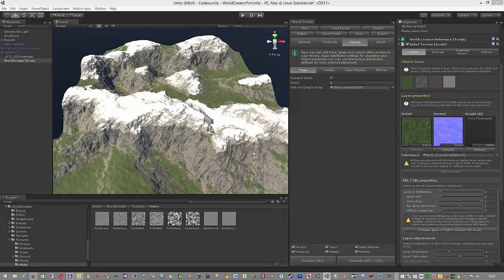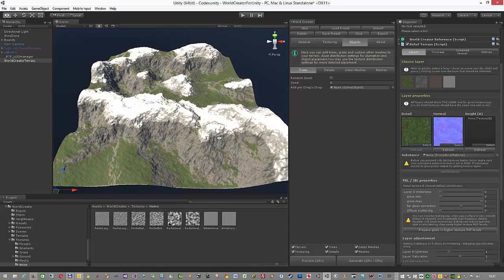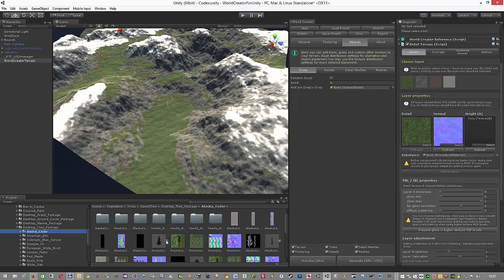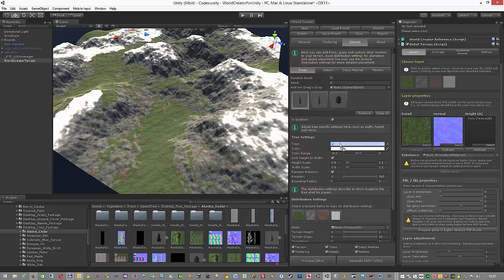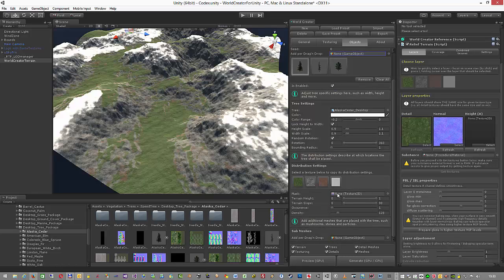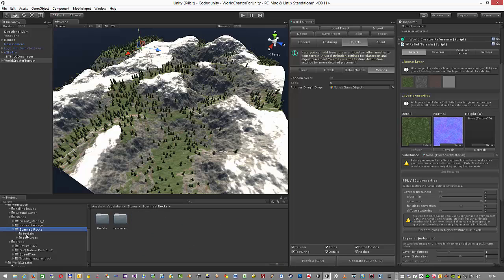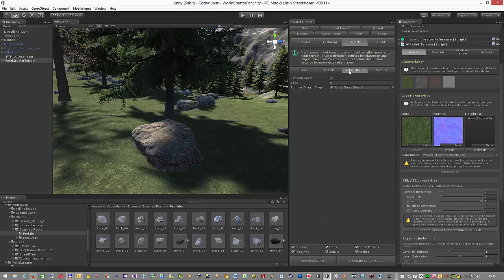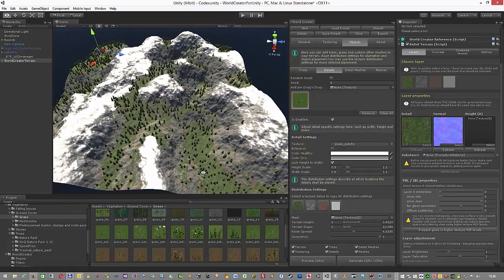World Creator 2.0 for Unity - Object Placement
This video shows the powerful planting capabilities of World Creator 2. It is really easy and you can do whatever you have in mind.